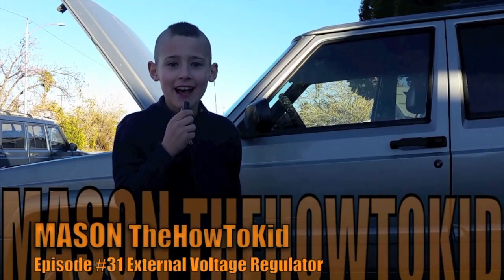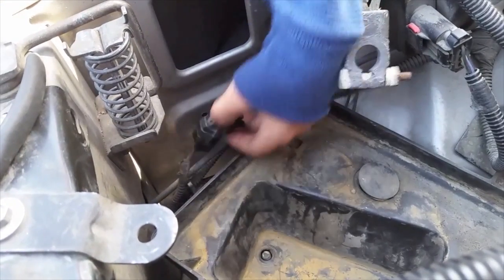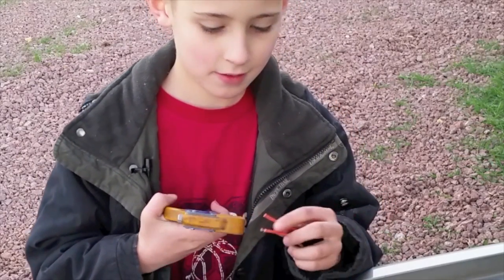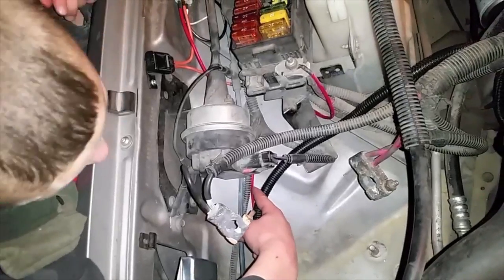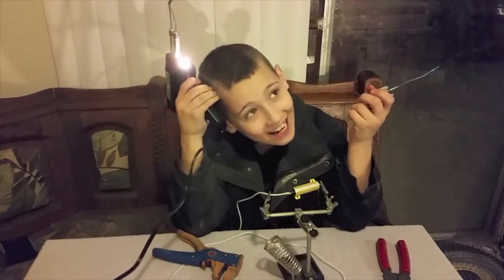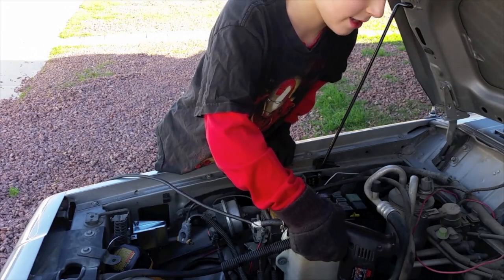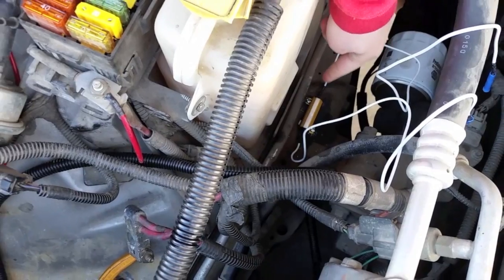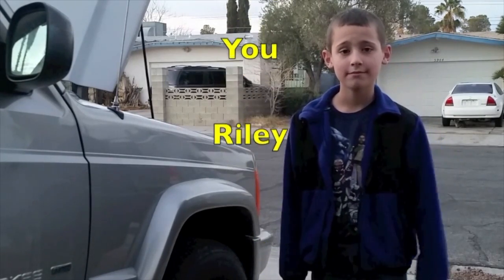Installing an External Voltage Regulator on a Jeep Cherokee XJ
Hi I'm Mason The How To Kid and this is episode #33 Installing an External Voltage Regulator on a Jeep Cherokee XJ.

In this video I show how easy it is to install an external voltage regulator in a 2000 Jeep Cherokee. I've seen few videos on the regulators but none put in to a Jeep, so here it is.

On these Jeeps and a few other vehicles the voltage regulator has been moved from the alternator to the computer. Not a bad thing as long as it doesn't stop working. As far as I know this is the only way to bypass the problem incase the internal regulator fails. On the other hand you could just replace the whole on board computer. The price for those used to cost a lot of money, now you can get one on eBay for a little over a hundred dollars. If nothing else it is a learning experience enjoy.

For a full write up on this work please check out my

If you enjoyed the video you should check out my sisters video Hailey TheHowToGirl.